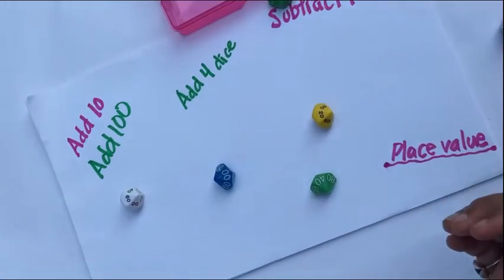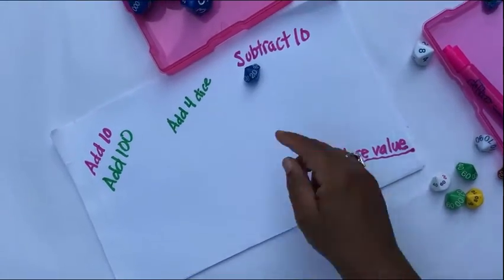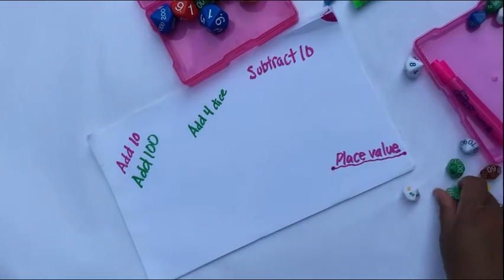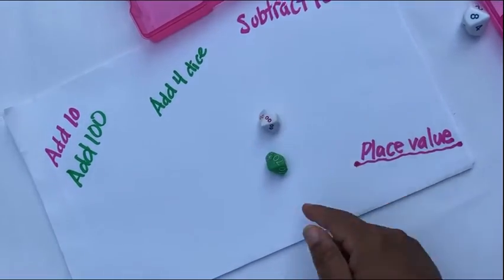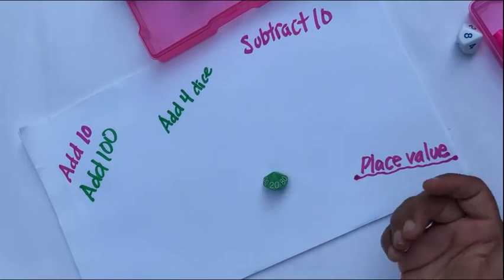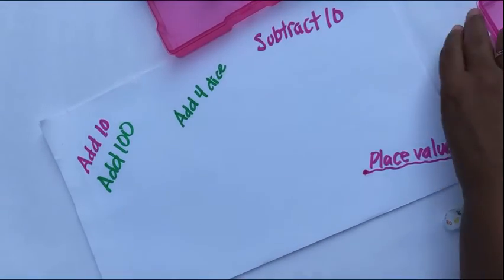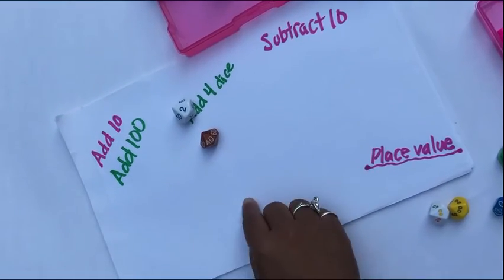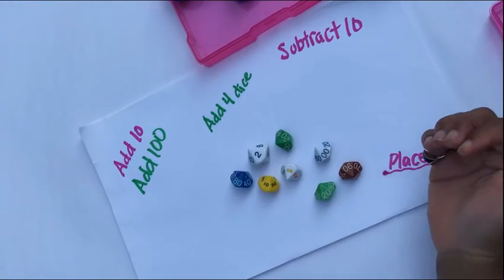Place Value Dice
Dr Nicki explores ways to utilize these dice for you and your avid learner!